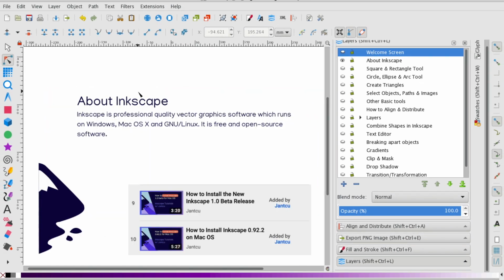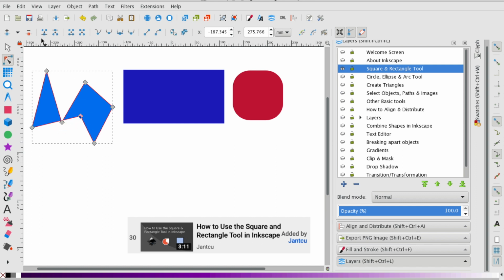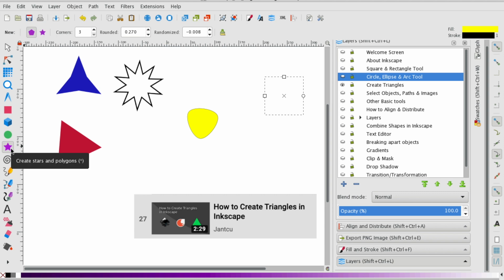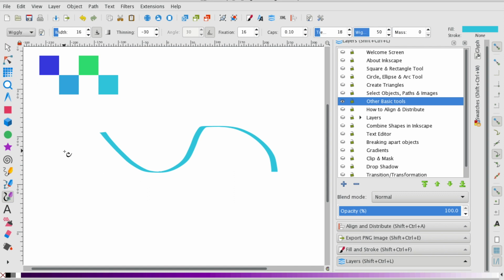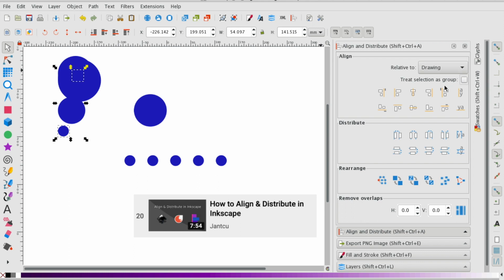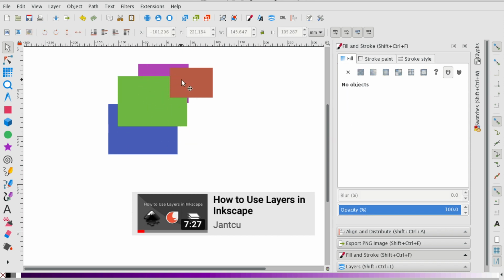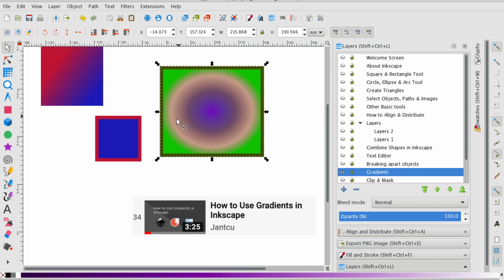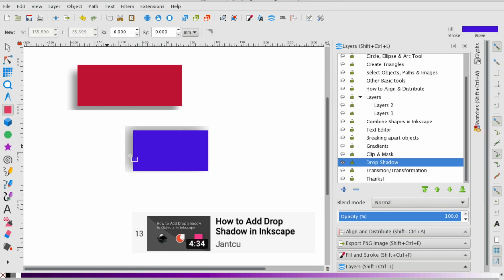Learn Inkscape in 30 Mins!